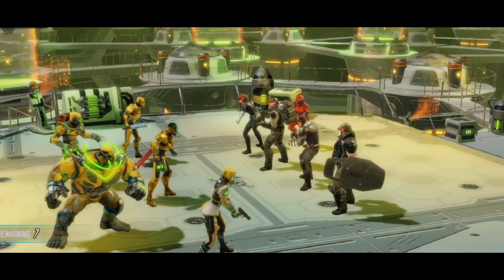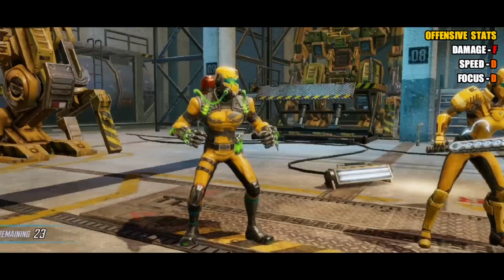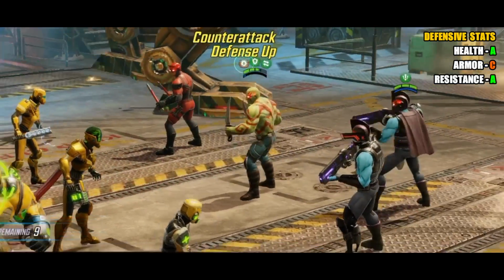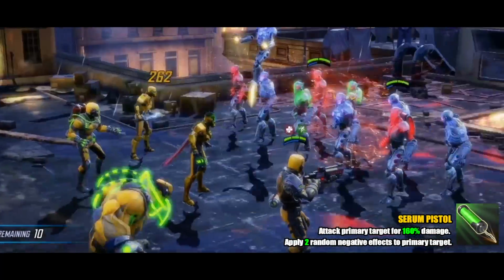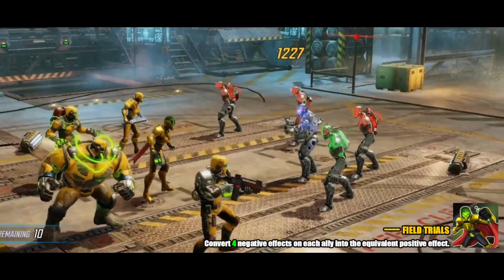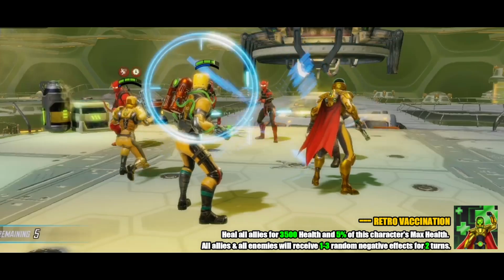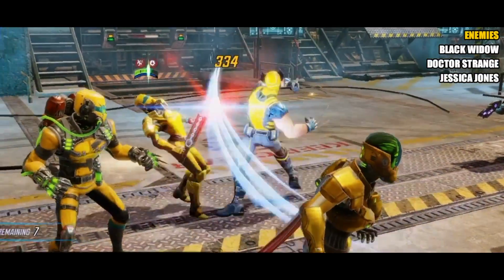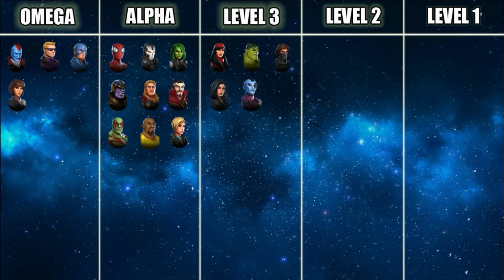Scientist Supreme In-Depth Review - Marvel Strike Force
In-depth Review for Scientist Supreme in Marvel Strike Force. Includes stats overview, ability showcase, synergies and tier placement.